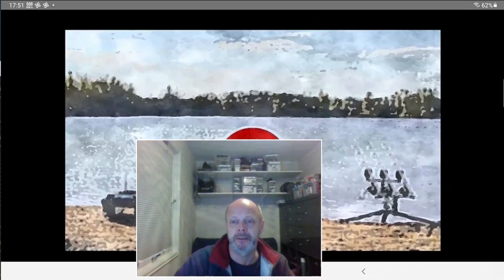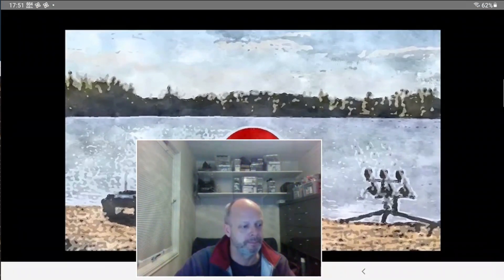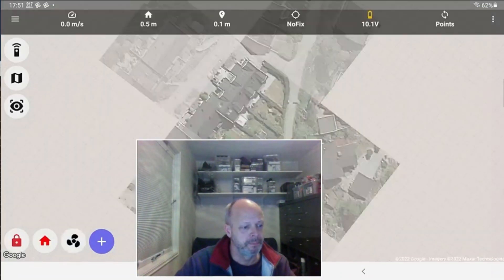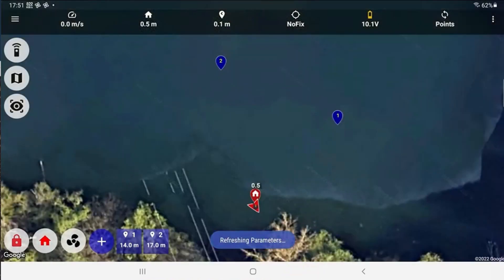Carp Pilot Pro v3: New version coming April 2022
After months of work I am proud to present a much improved version of the Carp Pilot Pro app.

This video is a sneak peak only into many of the new or improved features coming up. I just need to iron out a few smaller bugs before the launch will commence.

The Pro app is very easy to use for simple click and go to any point. But under the hood it has a range of very powerful abilities. The new version includes a brand new way for you to control any function in the boat controlled by servo or switches. And the setup is much simplified compared to the old solution. Just pick icons that match your boat abilities. Drag and drop their order to your liking. Utilize them as latching on/off switches, or momentary time controlled switches. New in version 3 is a neat feature to apply dimmer control to them also. Like when you implement a brushed ESC to drive your lights.

Most of the new and improved features are available for all of you. But for premium users we have some extra nice news: The Mock GPS is totally renewed and works with any app I have tested. Like the new Deeper app, or the Navionics app to name a few. And the Pro can now also listen to a range of WiFi fish finder models and show the depth inside the map view. This is great news, especially for anyone interested in using the expensive gear inside the boat to also produce depth maps using map software like Reefmaster. And KMZ files exported from Reefmaster you simply share back to the  app to add depth maps with a single click inside the Pro.

As this is just a simple sneak peek: I know several users that struggle with boats, pixhawk config and who don't really know how to utilize the Pro app. So I decided that I will make a series of shorter instructional videos covering different matters when the app is launched.

Until then: I am pretty sure you will be satisfied with the version 3 upgrade!